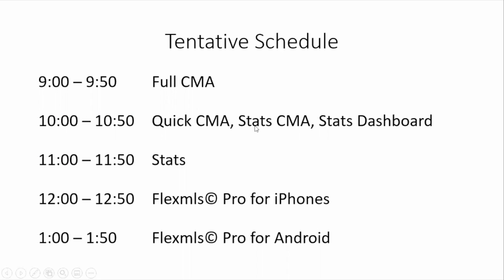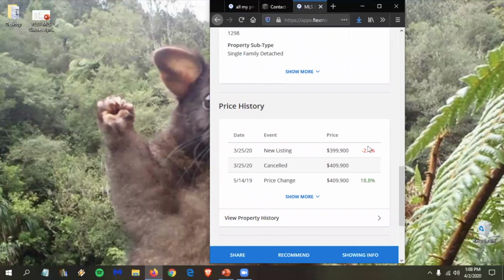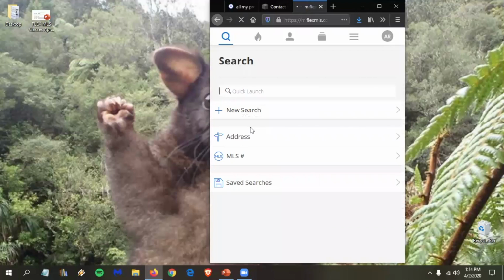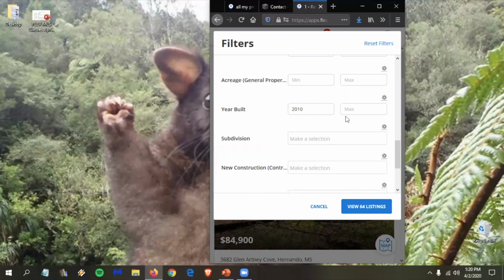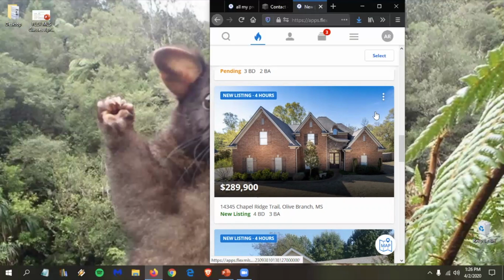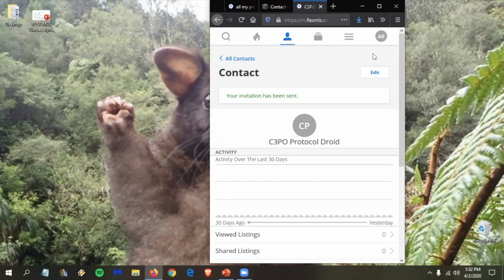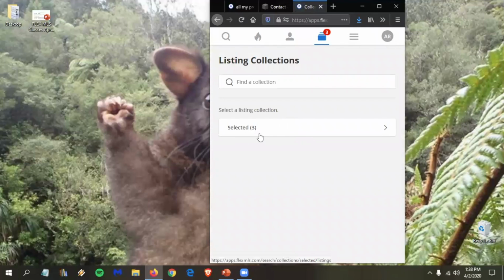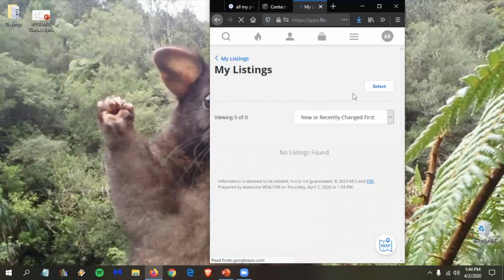Flex MLS 301 Part 5 of 5 - Flex MLS Pro for Android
Instructor Jeff White going over Flex MLS Pro for Android.